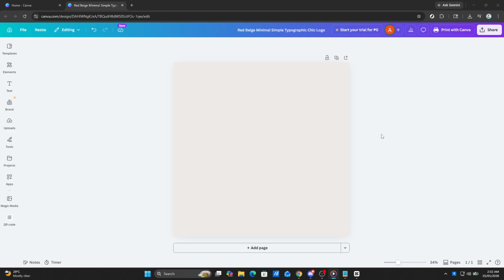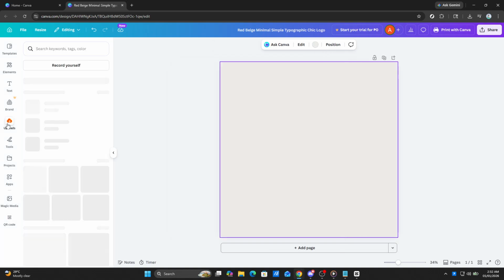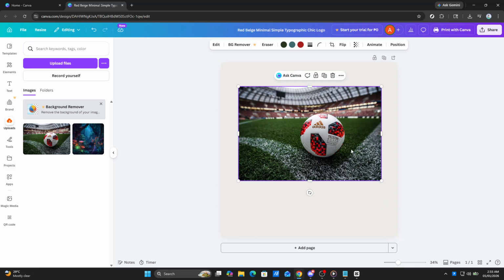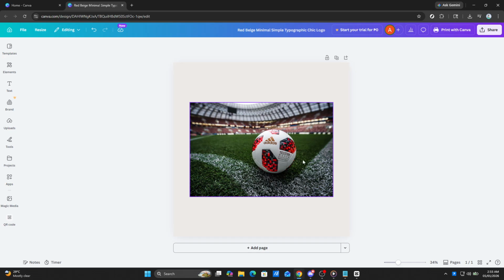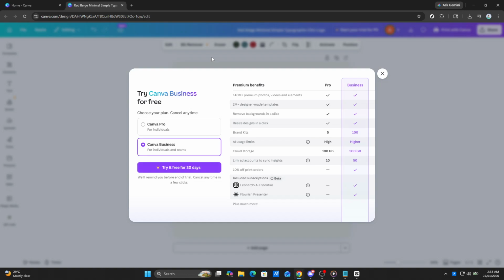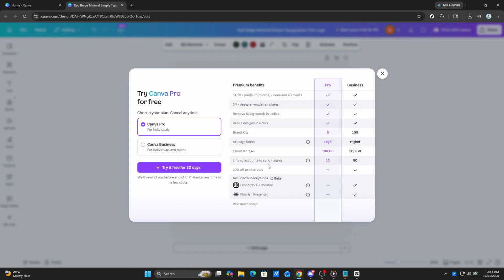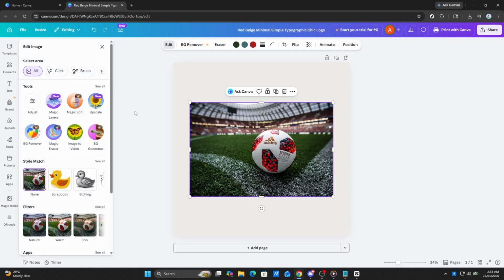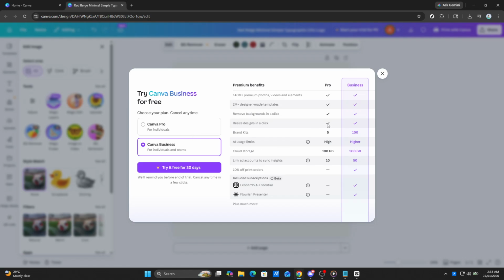How to Remove Background in Canva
In this video, I’ll show you how to remove the background from an image in Canva.

The method is very simple and clearly described in the video. By following all the steps, you’ll easily learn how to remove backgrounds from your images using Canva.